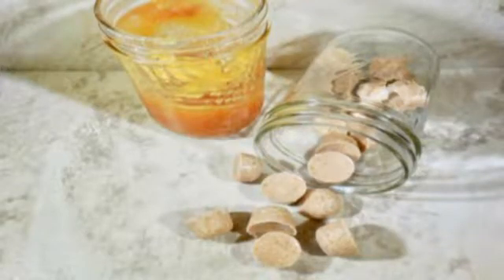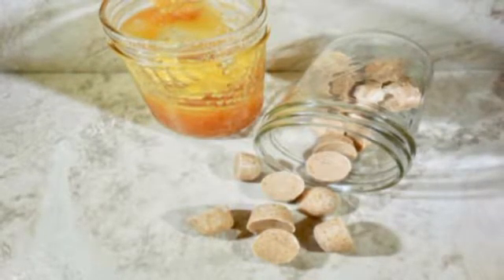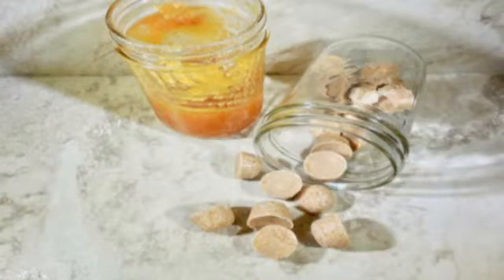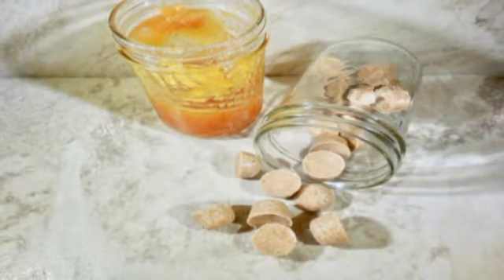Homemade Three-Ingredient Cough Drops@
Watch the Video Till End 🔚🔚For More Useful methods.

The materials and the information contained  are provided for general and educational purposes only and do not constitute any legal, medical or other professional advice on any subject matter. Always seek the advice of your physician to starting any new diet . If you have or suspect that you have a medical problem, promptly contact your health care provide.

( Note - ALL THE IMAGES / PICTURES SHOWN IN THE VIDEO BELONGS TO THE RESPECTED OWNERS AND NOT ME...I AM THE NOT THE OWNER OFF ANY PICTURES SHOWED IN THE VIDEO )